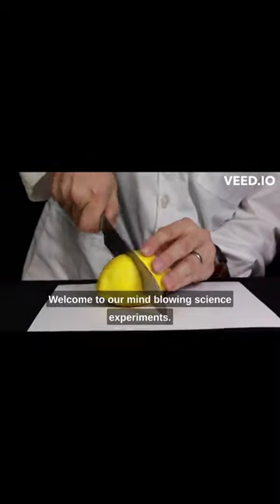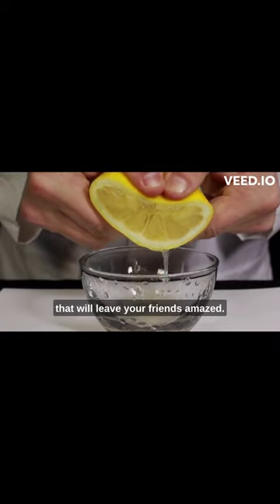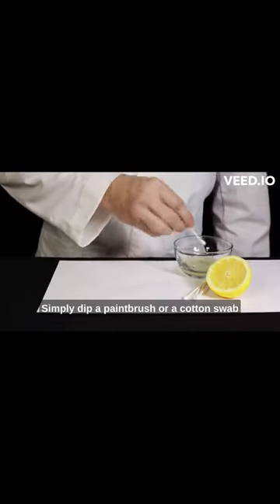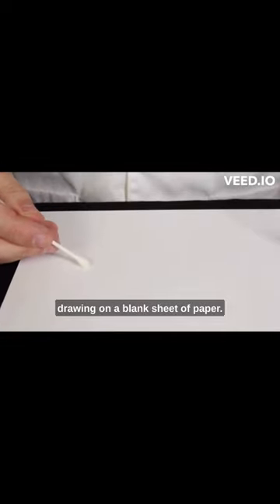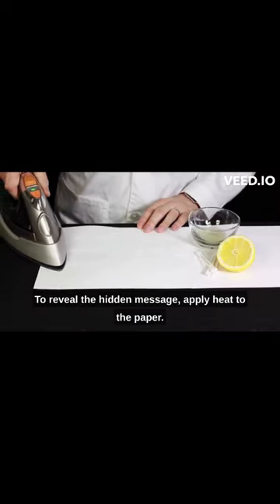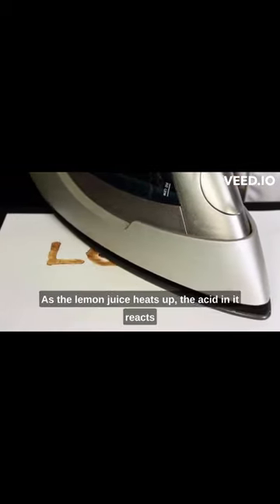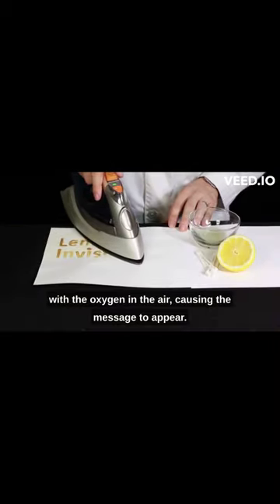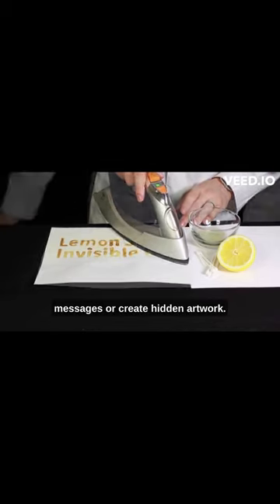Invisible Ink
Discover the wonders of invisible ink in our latest YouTube Shorts video! Join us as we reveal the secrets behind creating invisible messages using a simple household ingredient: lemon juice. Watch as we demonstrate the step-by-step process and unveil the hidden messages with heat. Get ready to impress your friends with this mind-blowing science experiment that's both fun and intriguing. Don't miss out on this exciting journey into the world of invisible ink! 🔍🍋✉️